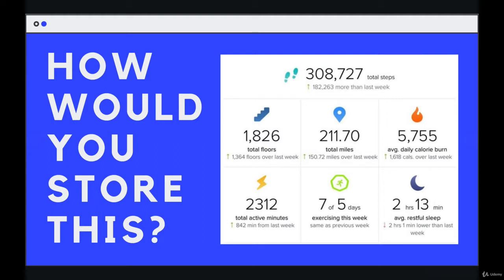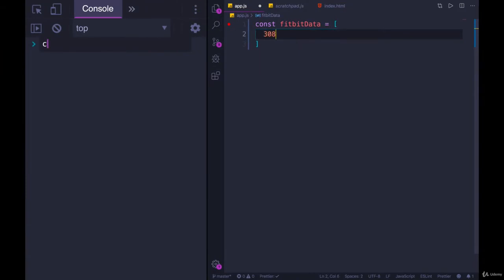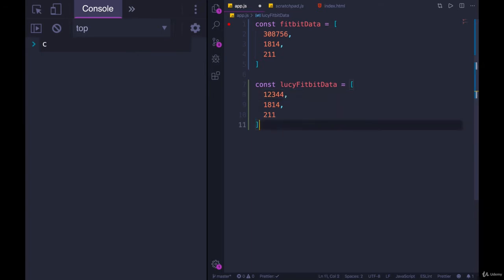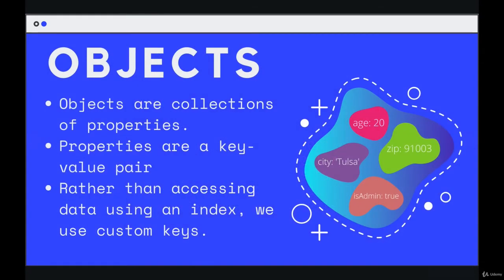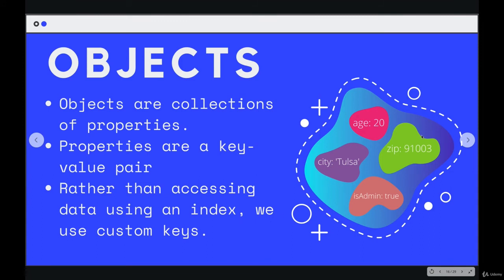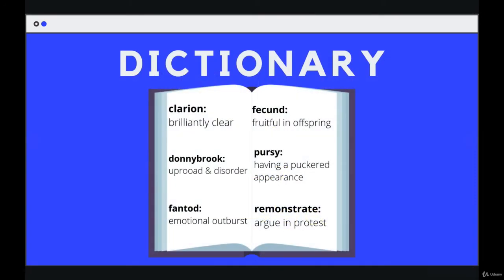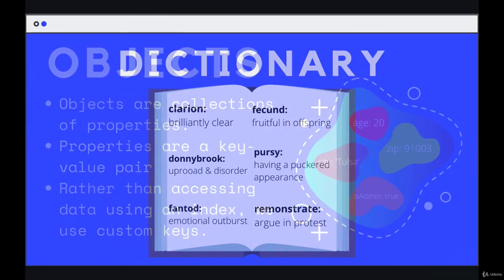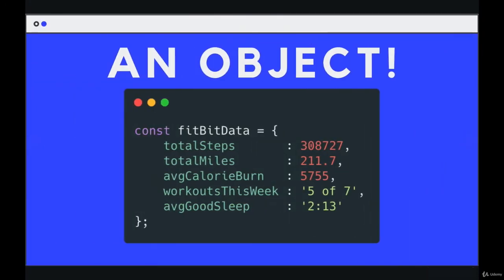Objects: Intro to Objects--The Modern JavaScript Bootcamp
objects javascript - you can learn how to create objects in javascript and how to print objects. javascript objects tutorial : what are objects in javascript | how to create an object in javascript | javascript tutorial.
14: introduction to objects and methods in javascript - learn javascript front-end programming.
this video introduces the idea of objects in javascript using p5.

objects are central to the javascript world. the named values in javascript objects are called properties..
 we will also look at how to create javascript objects and move towards learning about object constructors...
in this javascript tutorial, you will learn about javascript object-oriented programming which is a much more efficient way of creating javascript code.

 a javascript object is a collection of named values.. this Edureka video on "javascript object" will help you understand the different methods of creating objects in javascript.

#17 javascript tutorial | introduction to objects p.
the basics of javascript objects. Welcome to the javascript course.

▶javascript basics: . in this tutorial you will learn javascript objects in Hindi  Urdu. the object in javascript.
introduction to objects and methods in javascript - learn javascript front-end programming. this video covers basic creation and manipulation of objects in javascript. how to create javascript objects.. in this video you will learn about javascript objects and how to create access delete properties of an object how to create objects using the keyword new the literal way and the object constructor function also will talk about this keyword in javascript.

javascript objects | classes and objects in javascript | javascript tutorial | Edureka.